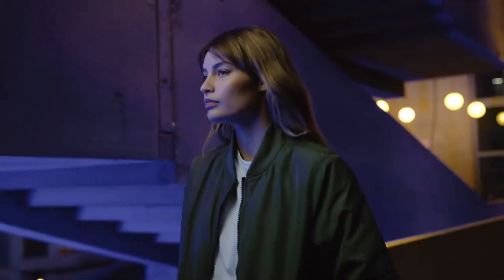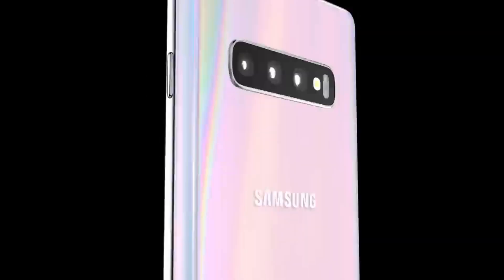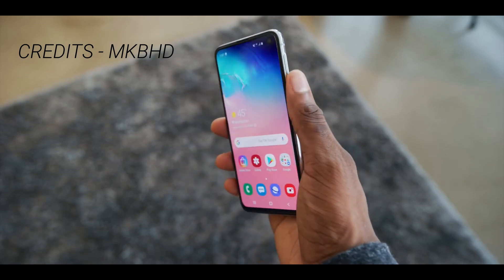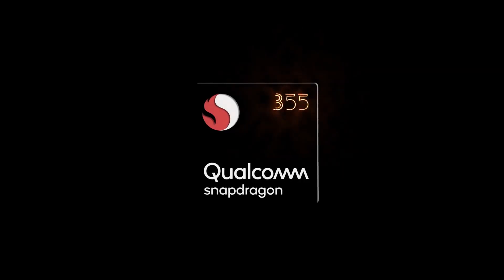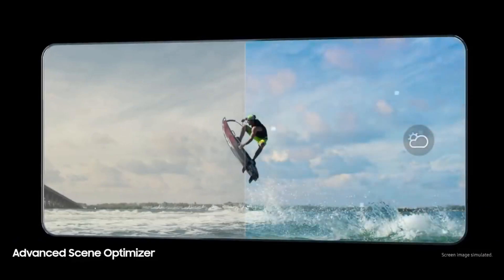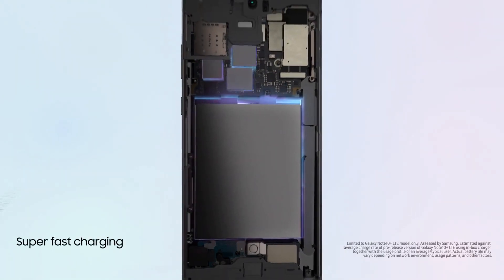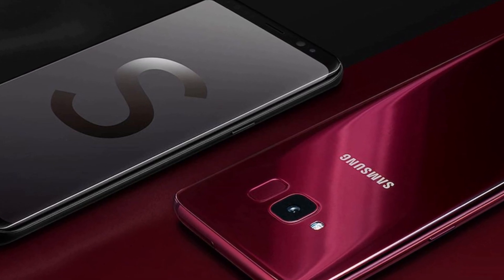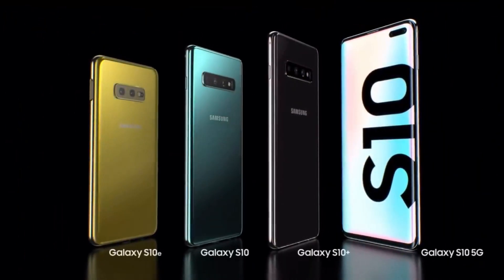Samsung Galaxy S10 Lite - IT'S COMING!!!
Samsung Galaxy S10 Lite is coming soon & it is going to be a flagship with Snapdragon 855 SOC & triple rear cameras. Some details regarding this upcoming phone from Samsung have already leaked.

The Galaxy S10 was one of the first major smartphone launches of 2019, which is why we’re starting to look towards 2020’s Galaxy S11. However, Samsung isn’t finished with the S10 line yet, with the S10 Lite being leaked via benchmarks and what’s possibly a patent drawing of the device.

Ishan Agarwal, frequent leaker of smartphone info on Twitter, published the tweet below, which claims the S10 Lite will have a Snapdragon 855 CPU, plus a 48MP/5MP/12MP rear camera array and a 32MP front camera.

While the Snapdragon 855 will be soon outclassed by the Snapdragon 865, and is less powerful than the upgraded Snapdragon 855+, it’s still a powerful chip that’s been at the heart of the best Android phones in the past year. The fact that this is still making it into a supposed ‘Lite’ version of the phone is a little surprising. Depending on how Samsung tunes the chip and how much RAM it gives the S10 Lite, it could easily be as powerful as the standard Galaxy S10e or S10.

The alleged camera array for the S10 Lite beats out the S10e by featuring a third 5MP depth sensor, but it also beats the standard S10 by upgrading the 12MP main sensor to a 48MP version. On the other hand, the S10 has a 16MP ultra-wide camera rather than a 12MP wide sensor, and a 12MP telephoto lens in place of the depth sensor, which means it’ll be better than the S10 Lite in more specific situations, but could lose out in a plain snapshot face-off.

The final part of Agarwal’s tweet says he has found that the Galaxy S11 5G has the internal codename of Y2. While this is not relevant to most users, it will help us identify future leaks for this specific model, so keep your eyes peeled for more Y2 references in the future.

Must Watch:

2. Xiaomi Mi CC9 Pro UNBOXING & QUICK HANDS-ON!!!  - SPECS REVEALED!!!

LINKS -